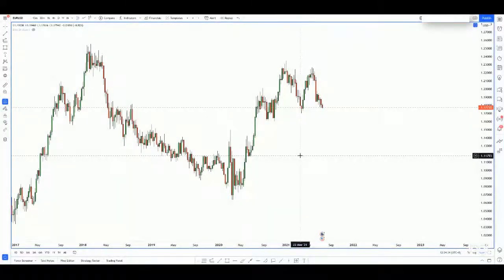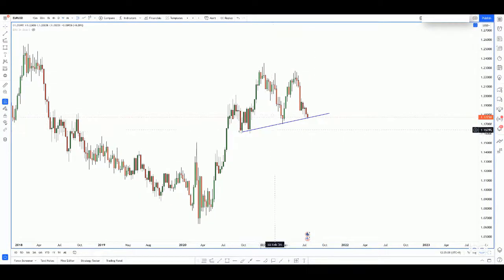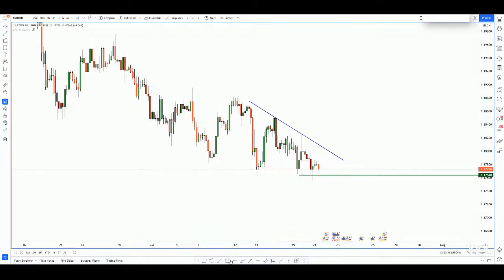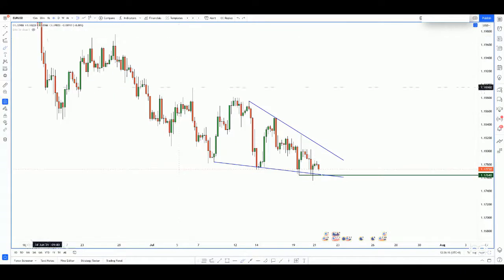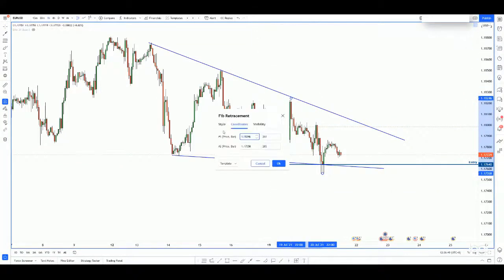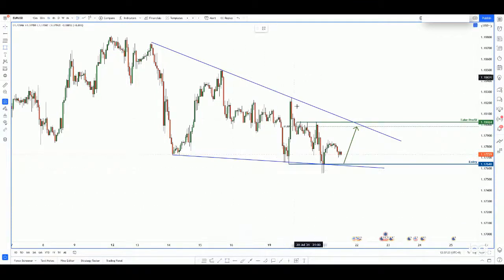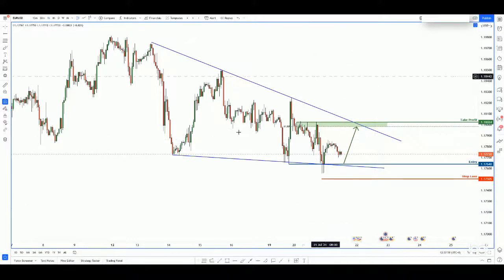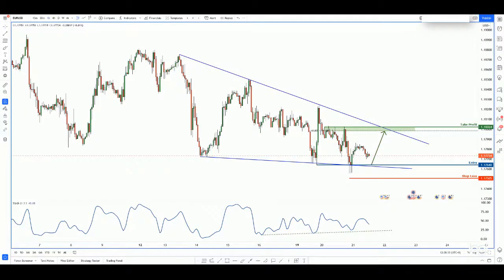Forex forecast 07/21/2021 on EUR/USD from Dean Leo